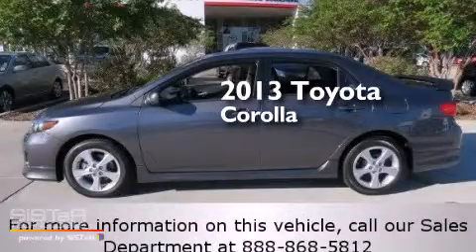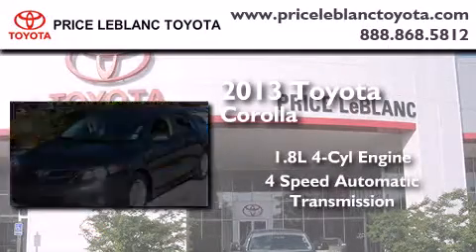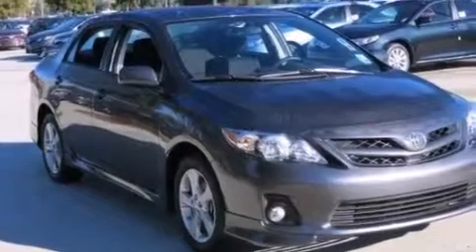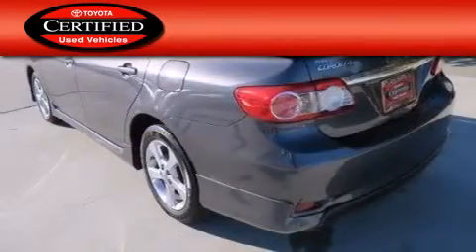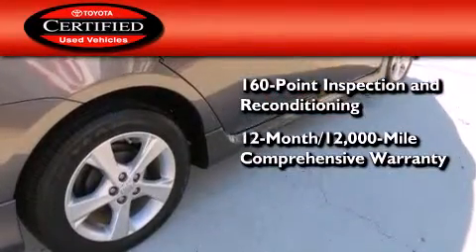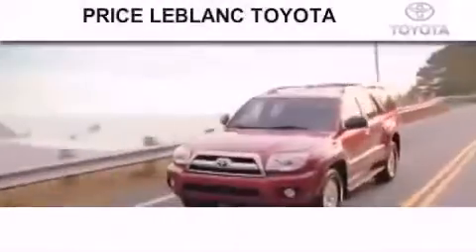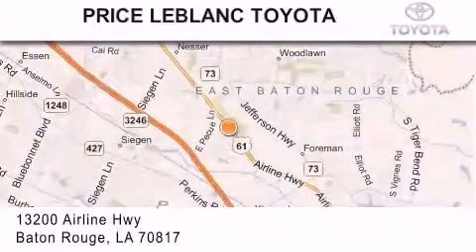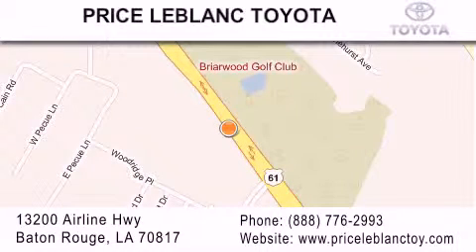Certified 2013 Toyota Corolla Baton Rouge LA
Year : 2013
 Make : Toyota
 Model : Corolla
 Engine : Gas I4 1.8L/110
 Trans . : Automatic
 Exterior : Magnetic Gray Metallic
 Miles : 4,716
 Interior : Dark Charcoal
 Stock : TO146940